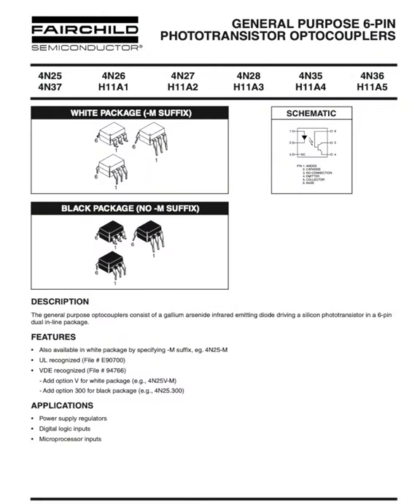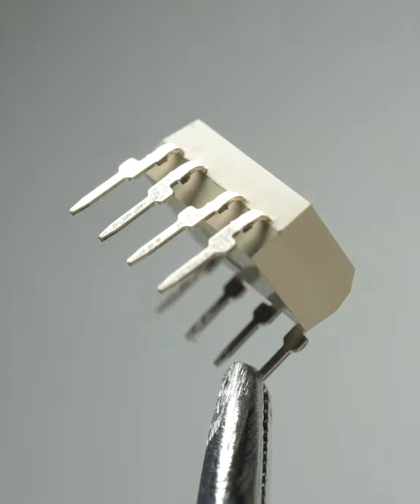Why do some ICs wear white? - Collin’s Lab Notes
Many optoisolators are available in white packages – why though?